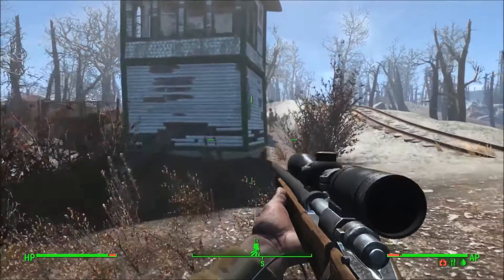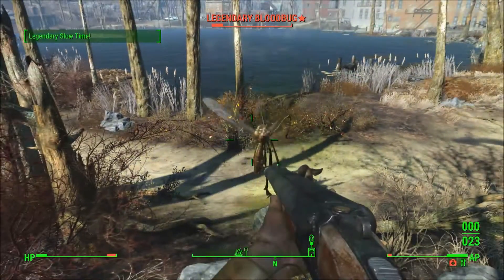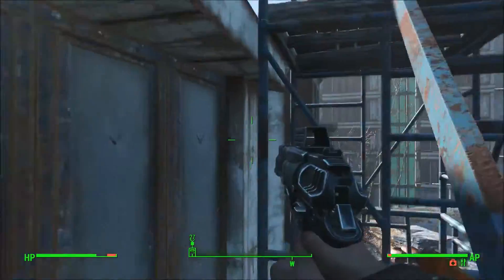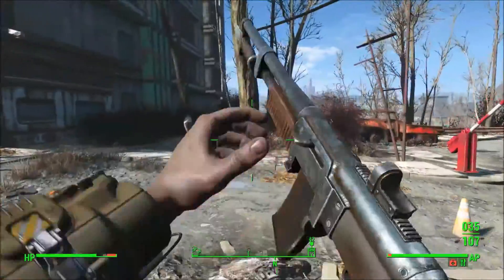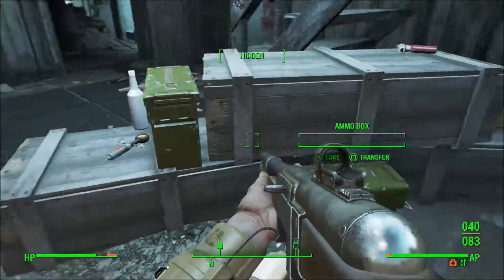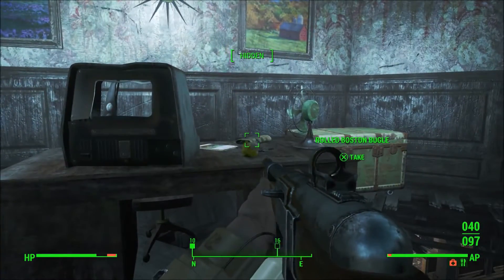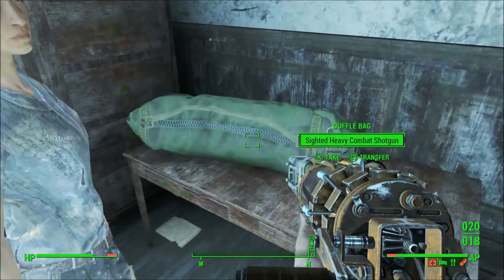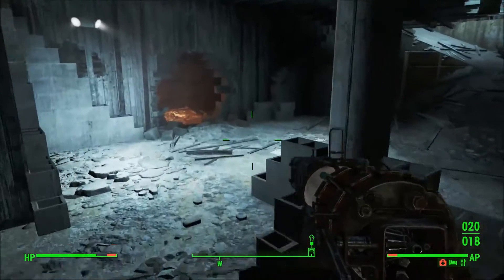Fallout 4: The Mutant #6: Damsel In Distress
Sully ventures into the Diamond City Region for the first time to rescue a kidnapped settler in return for the allegiance of Oberland Farms. Will he succeed? What new dangers await him in the Commonwealth?